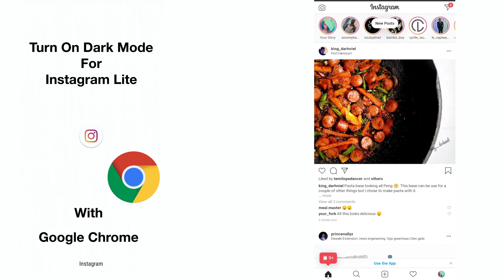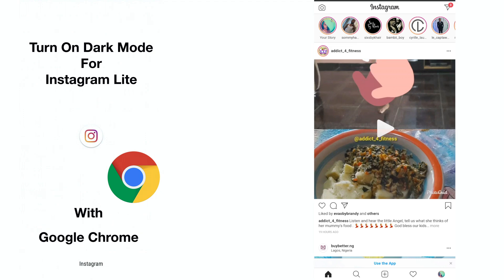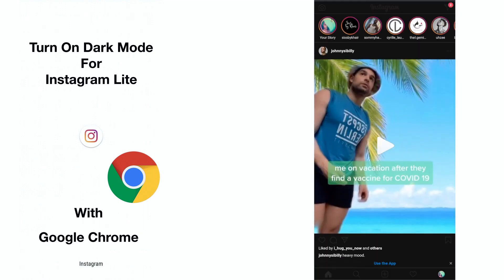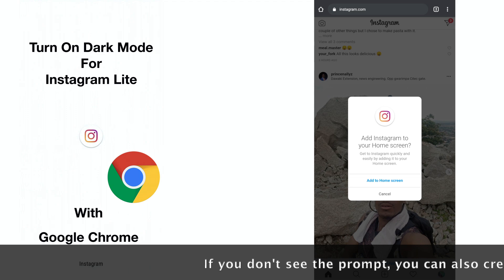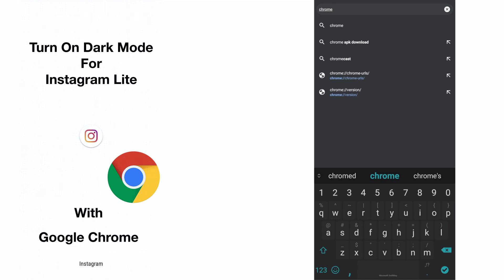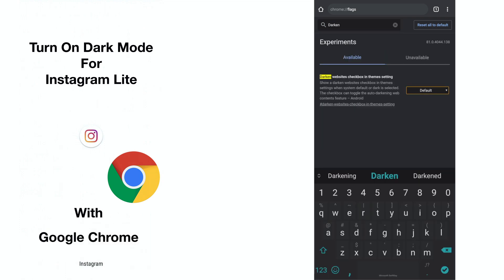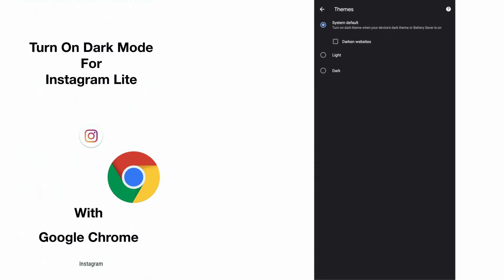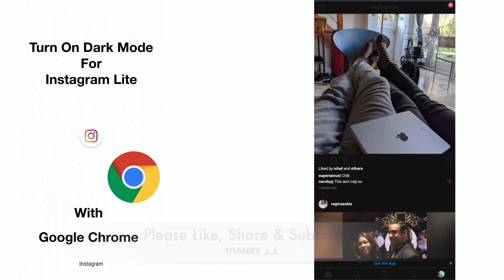How To Install & Activate Dark Mode For Instagram Lite In Any Country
This guide will show you how to install Instagram Lite in any country and then activate dark mode all by using the Google Chrome web browser.

This is for Android users. This tutorial was created on Android 10.

NOTE: This will make all web pages load with black background in Google Chrome for Android

10 inch Travor Ring Light